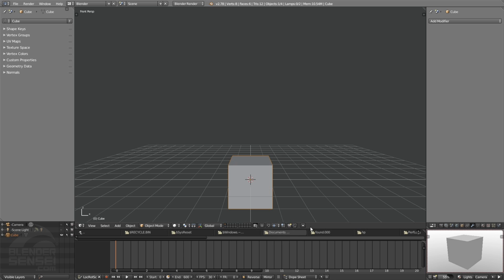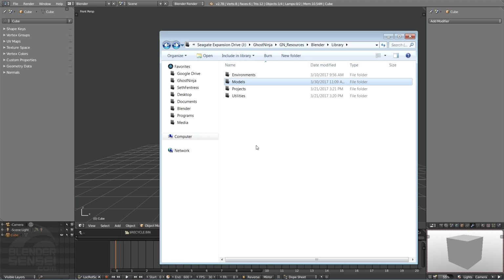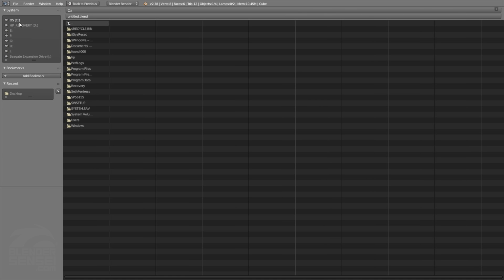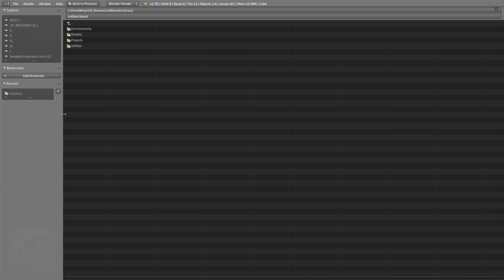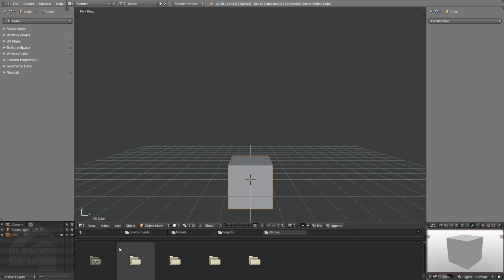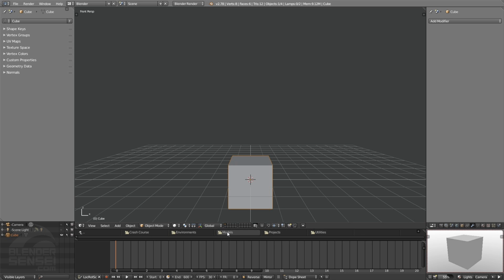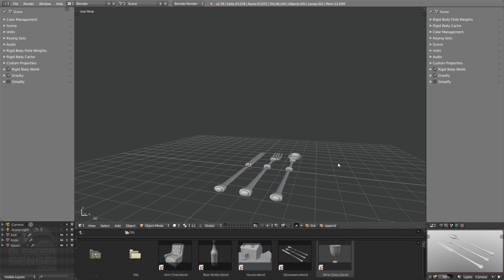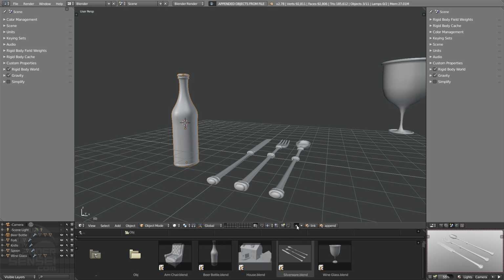Setting Up The Library